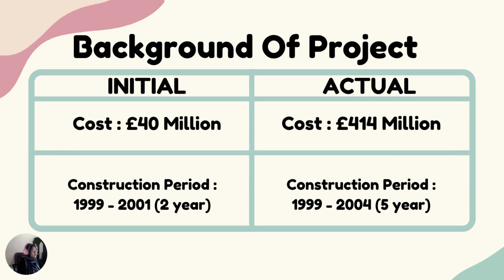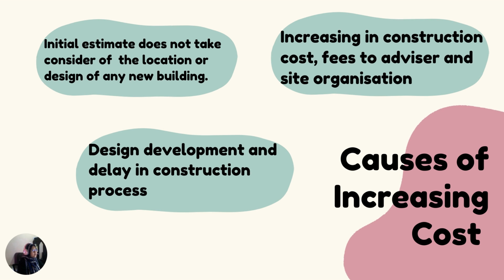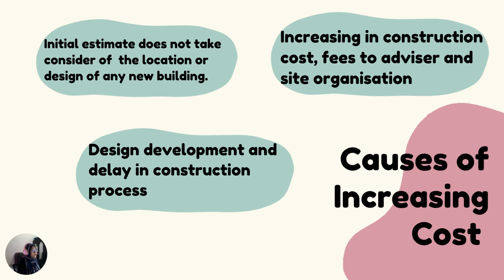SBEQ3442 Case Study 1 : Scottish Parliament Building (NUR SYAMIMI AMIRAH BINTI ZAINAL SECTION 2)